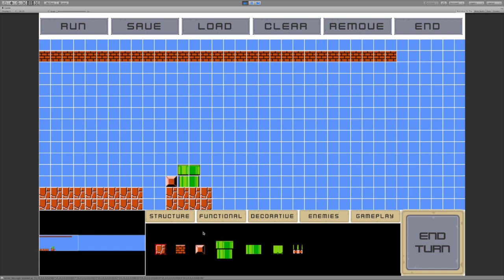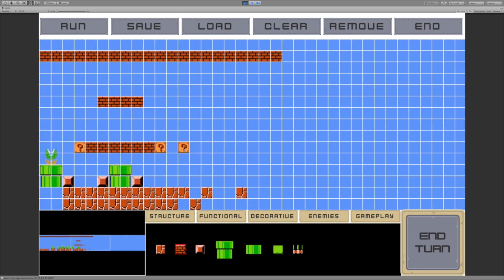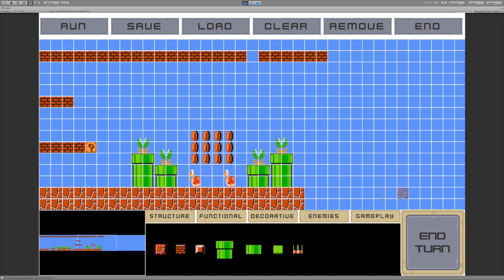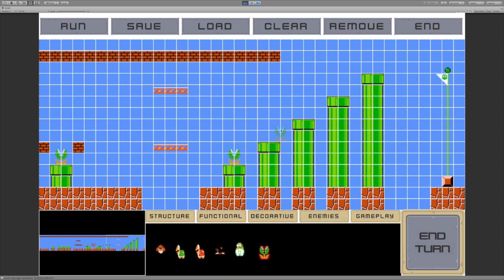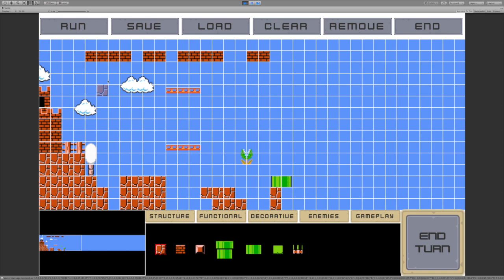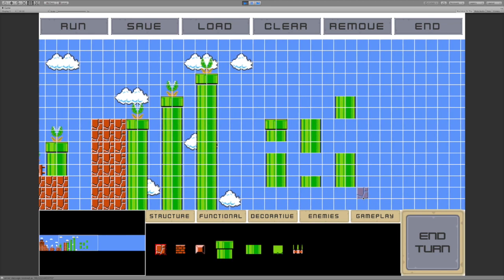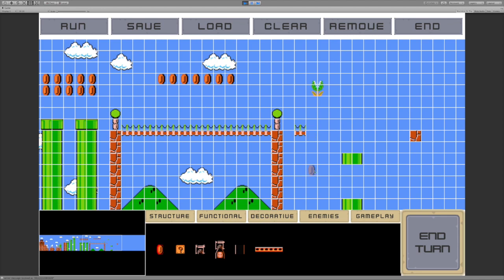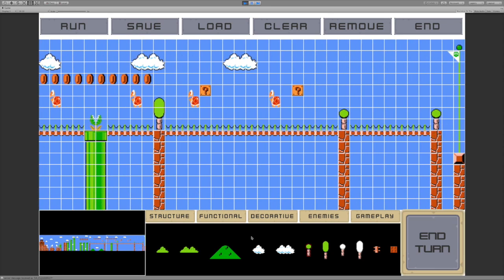Active Learning Co-Creative Level Editor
An updated version of our Co-Creative Level Editor (the prior version can be seen In this version we make use of a Deep RL-based Active Learner as the AI partner. In this video I go over some of the successes and fallbacks of our current approach across two level design sessions. If you'd like more information on this project you can check out this nice coverage from The Register

If you'd like to get more of the technical details, you can read up on them in this recent paper

If you're interested in the level editor, you can find it on github (AI partner and instructions coming soon)

There's been a large team working on this project: Jonathan Chen, Shao-Yu Chen, Nick Liao, Josh Reno, Vishwa Shah, Shukan Shah, Dr. Mark Riedl, and myself all from Georgia Tech, and Dr. Gillian Smith from Worcester Polytechnic Institute.